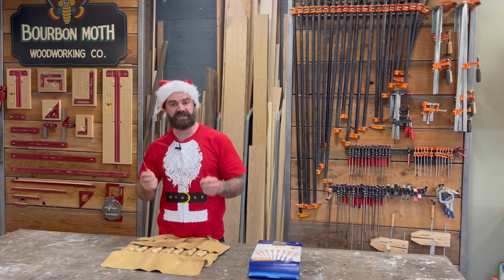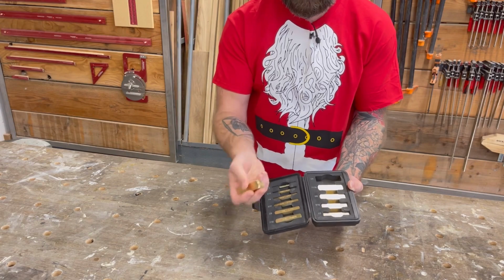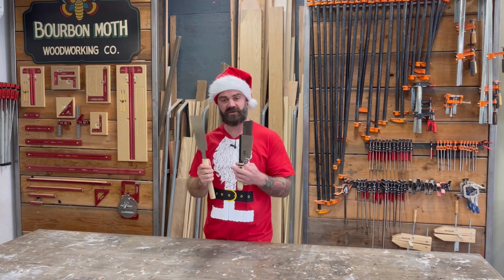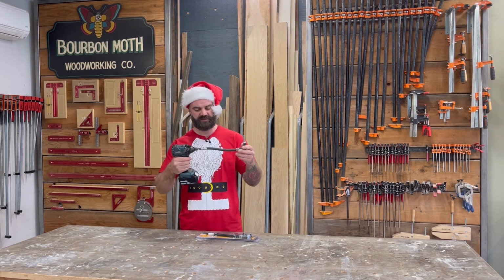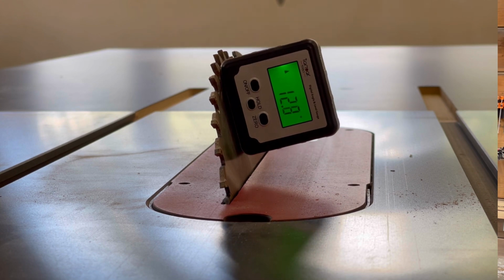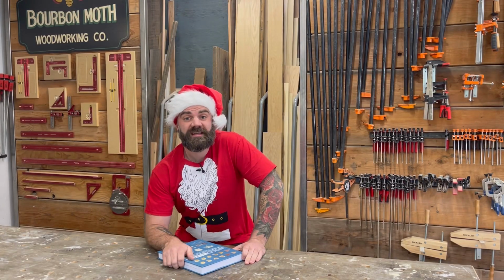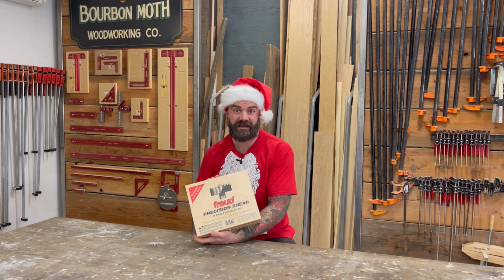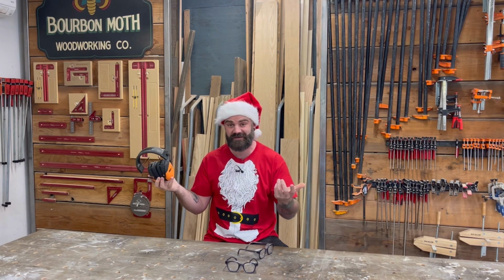My Top Tools For Christmas || What You Should Buy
Some great gift ideas with my top tools for Christmas guide. Here's what you should buy.

Gator Lift/Sheet Lifter
Japanese Pull Saws
Digital Calipers
Digital Level Gauge
Right angle flexible driving attachment
Dog Hole Clamps
Woodworking Book
Forstner Bit Set
Safety Glasses